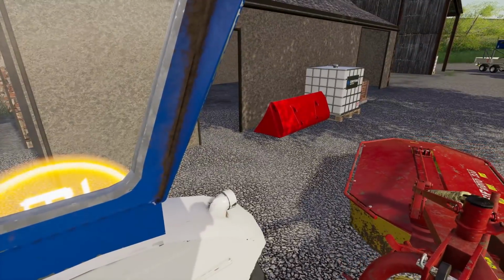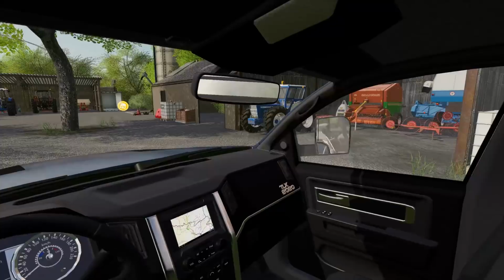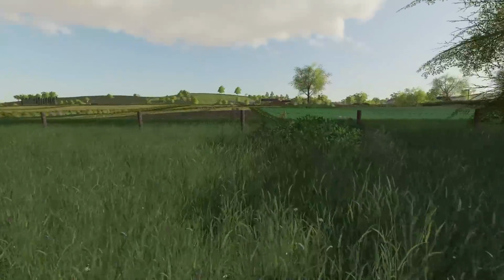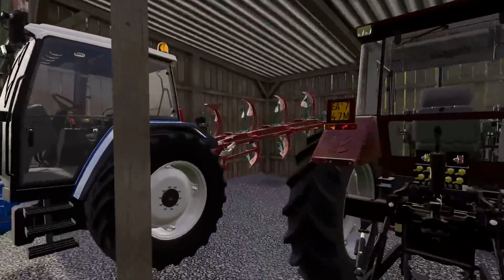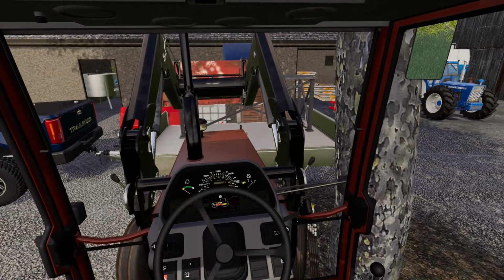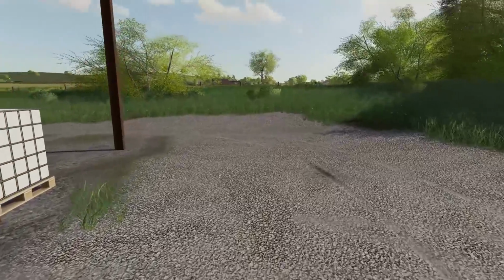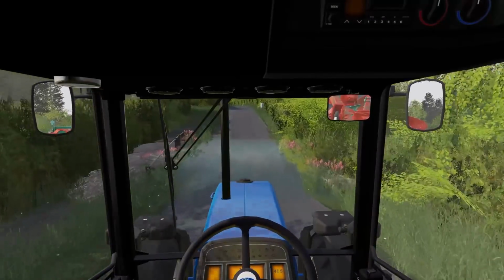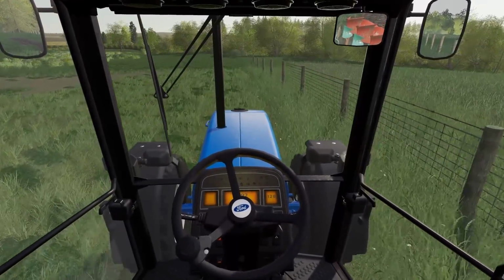Saving Grandad's Farm! | Six Ashes Farm | Farming Simulator 19 - The Restoration Series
Welcome

The last few days have seen some mysterious happenings around these parts. Alex has found him self being followed by a grey van which doesnt seem to be going away...But what do they want? Elsewhere, he's started to buy in the kit for making Honey!

Hardware:
Ryzen 2700x CPU
32GB DDR4 Ram
5 x Be Quiet Fans
Samsung Eveo 250 GB M.2
500GB WD SSD
1TB Seagate sata SSD